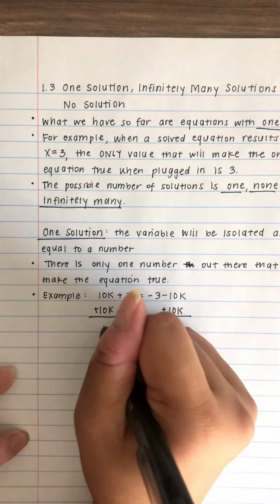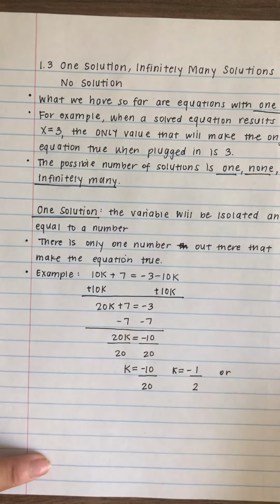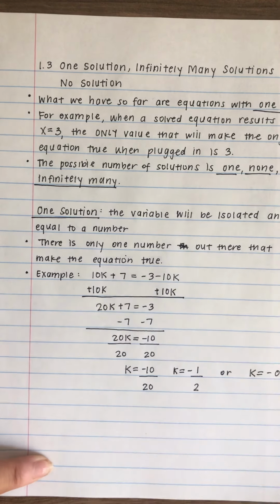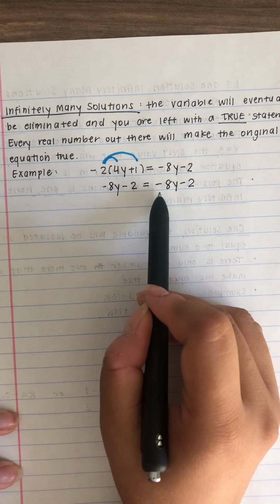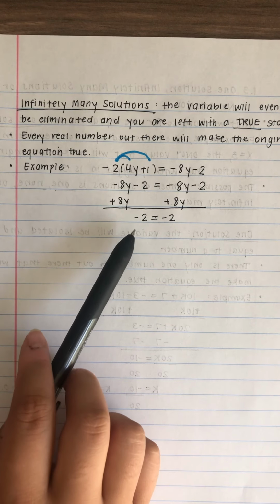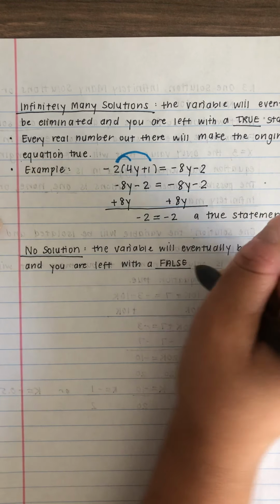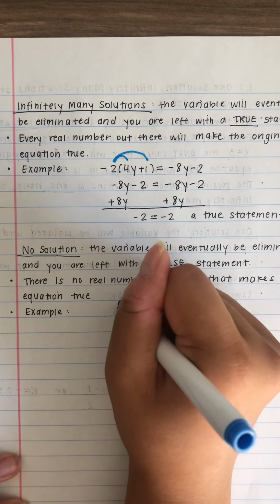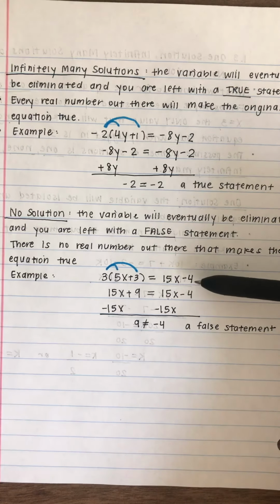1.3 One, None or Infinitely Many Solutions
Comment something that you already knew or something you learned from the video.